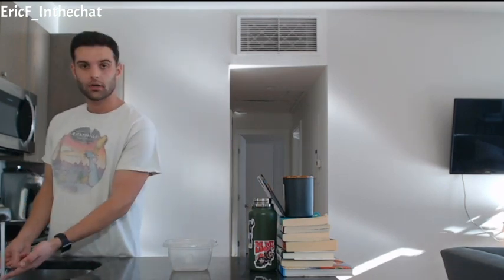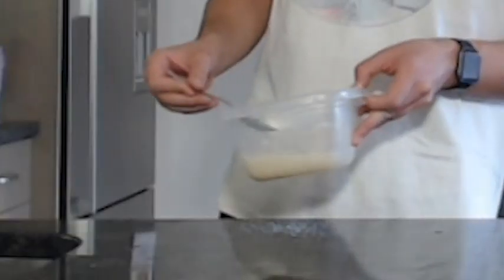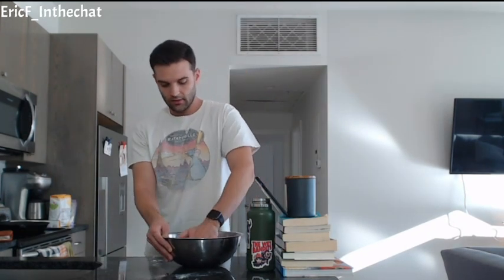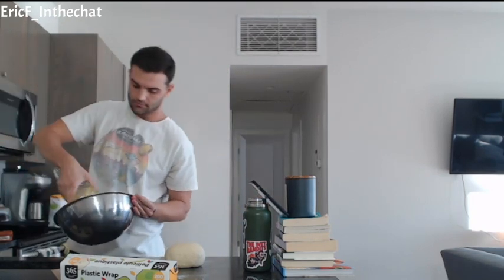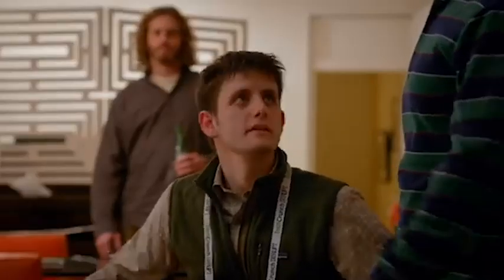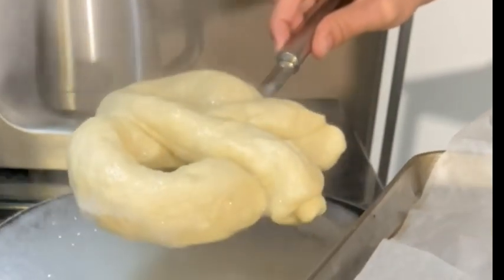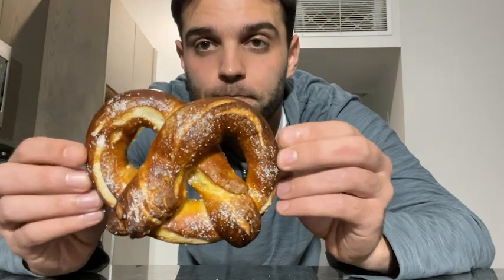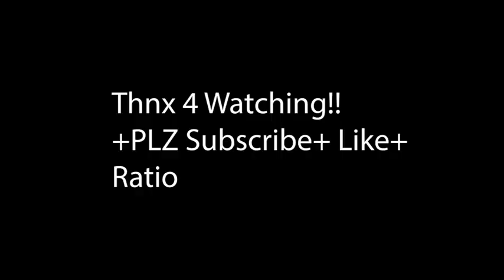Making THE BEST Soft Pretzels at Home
Ingredients:

1 Package active dry yeast
1 1/2 cups warm water
1 tablespoon granulated sugar
2 teaspoons kosher salt
625 Grams of all-purpose flour, plus more for dusting
2 ounces unsalted butter, melted
1 Large Egg

Instructions:

  In a small bowl, combine the yeast, warm water, and sugar. Stir and let the mixture sit for about 5 minutes, or until it becomes foamy.
In a large mixing bowl, combine the flour and salt. Add the yeast mixture and stir until the dough comes together.
Turn the dough out onto a floured surface and knead it for about 5 minutes, or until it becomes smooth and elastic.
Place the dough in a greased bowl, cover it with a towel, and let it rise in a warm place for about 1 hour, or until it has doubled in size.
Preheat the oven to 450°F (230°C) and line a baking sheet with parchment paper.
Divide the dough into 8 equal pieces and roll each piece into a long, thin rope. Twist the ropes into pretzel shapes and place them on the prepared baking sheet.
Brush the pretzels with the egg wash and sprinkle them with salt, if desired.

Bake the pretzels for about 12-15 minutes, or until they are golden brown.
Serve the pretzels warm with your favorite dipping sauce, such as mustard or cheese. Enjoy!